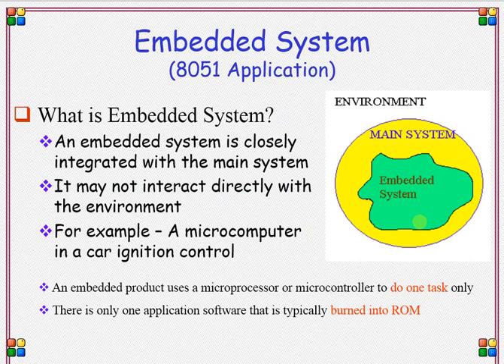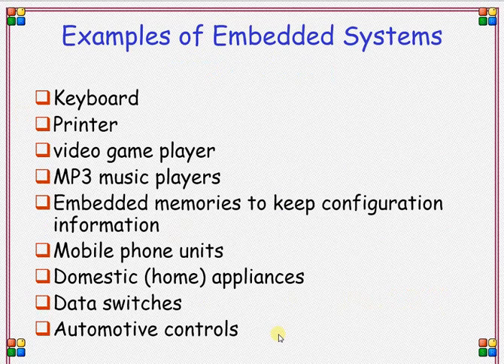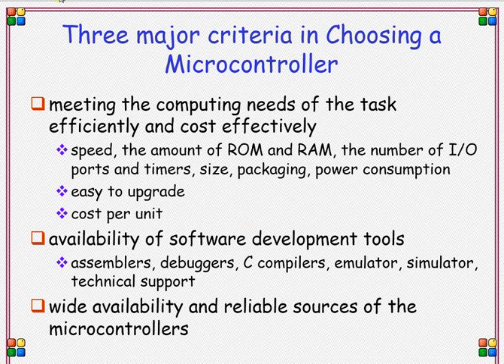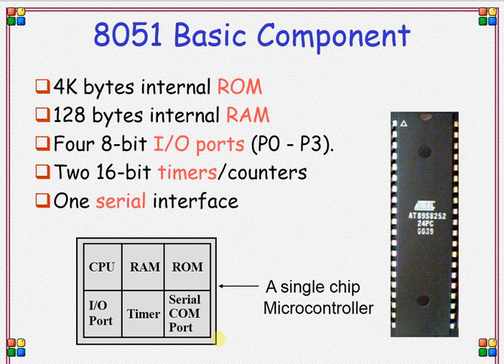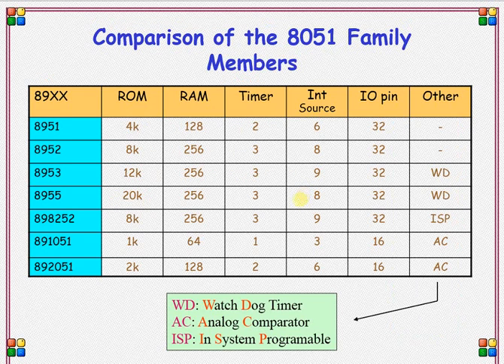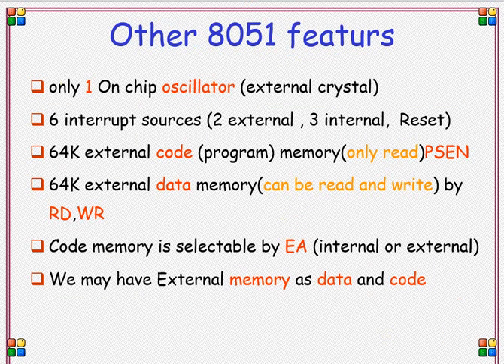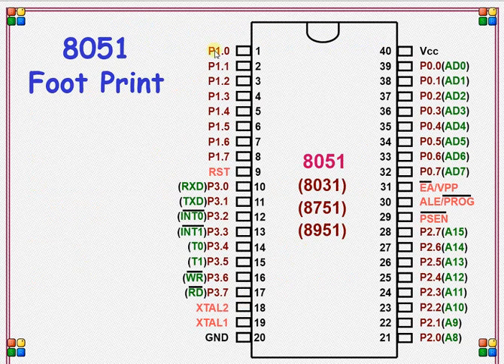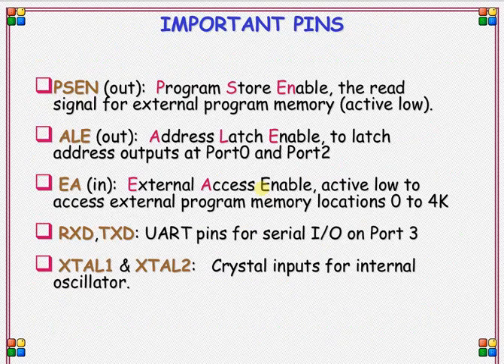Overview Of 8051 Microcontroller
This is a short video for brief overview of the 8051 micro controller.It includes brief discussion of  the pin diagram.Do leave comments in the comments box for feedback :)...